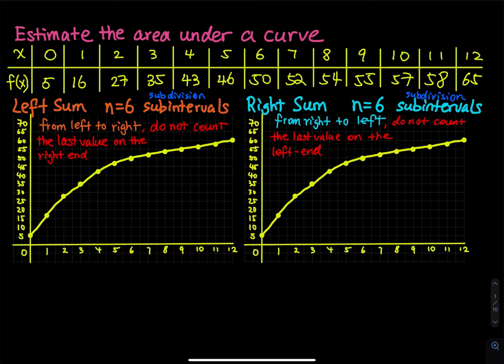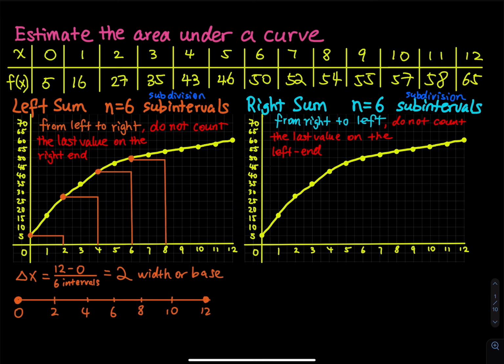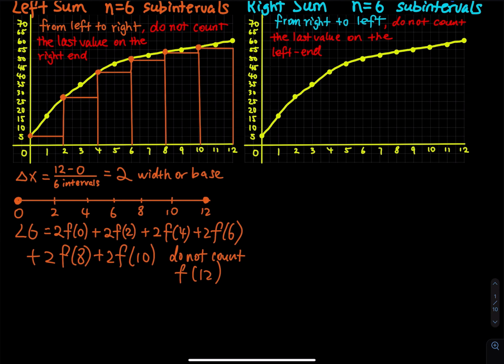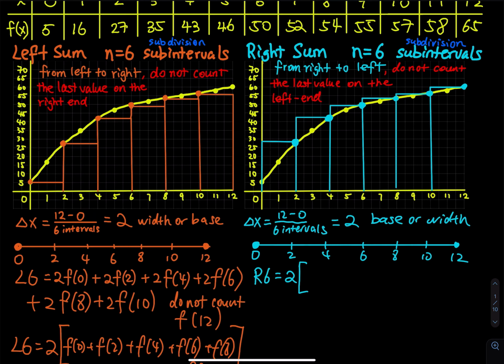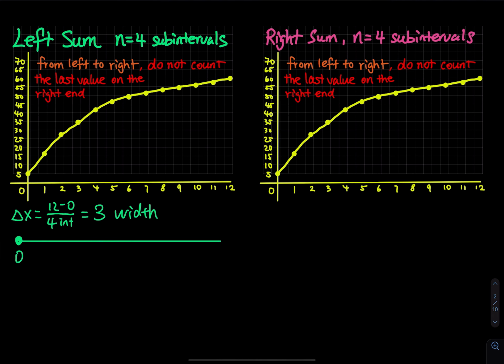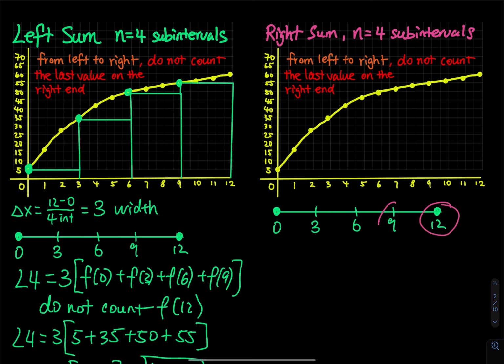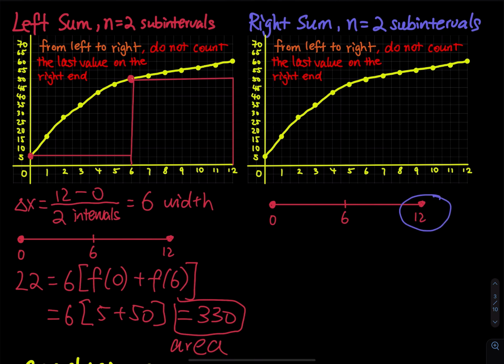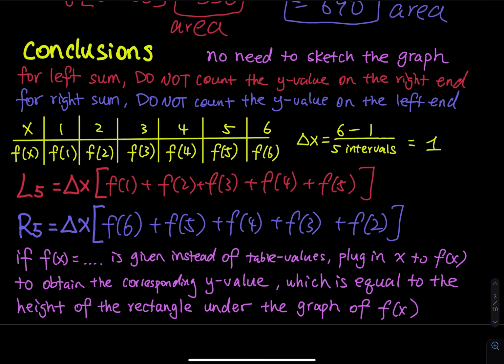5.1 Part 1: Area Under A Curve; Left Sum & Right Sum Using 6, 4, 2 Subintervals | Integral Calculus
For left sum, take the x-values from left to right, DO NOT take the last x-value on the right end.
For right sum, take the x-values from right to left, DO NOT take the last x-value on the left end.
Double-check the total number of intervals you used, make sure the total matches to the requested number of subintervals.